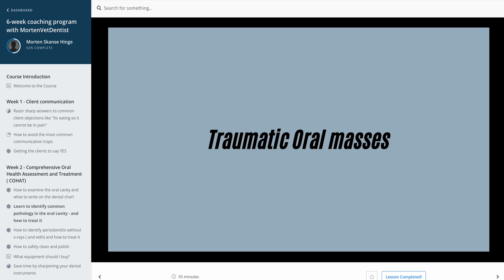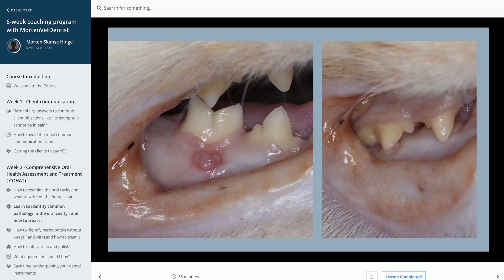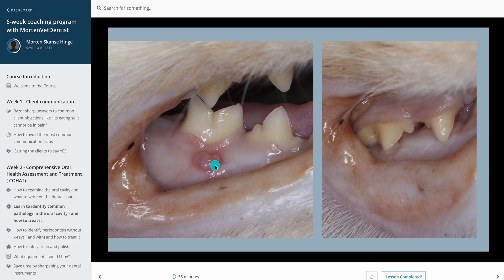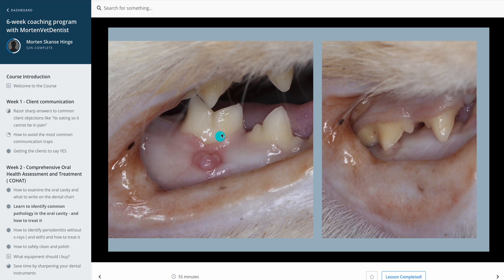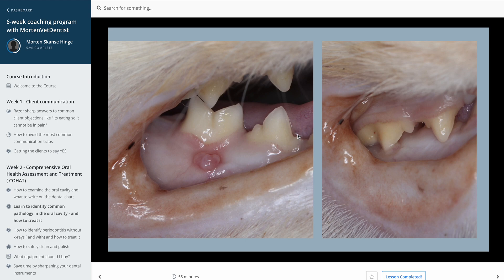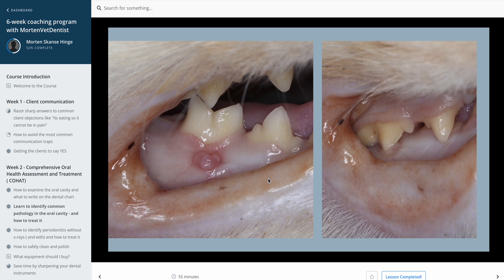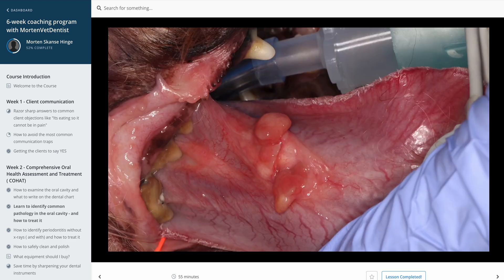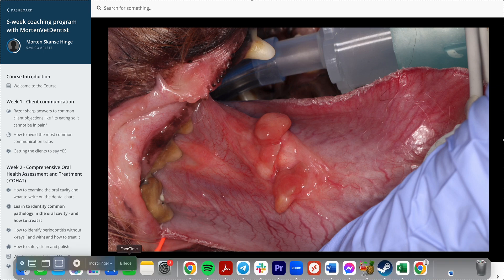Pyogenic granuloma in cats due to caudal malocclusion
This is a clip from my 6-Week Coaching Program that explains what this common lesion is and how to treat it